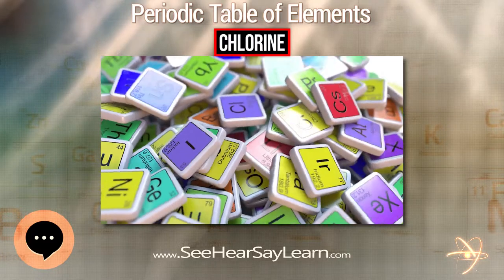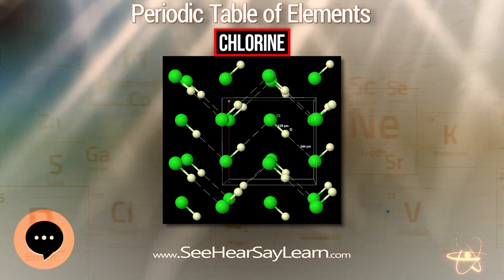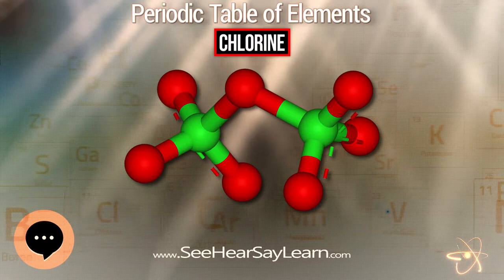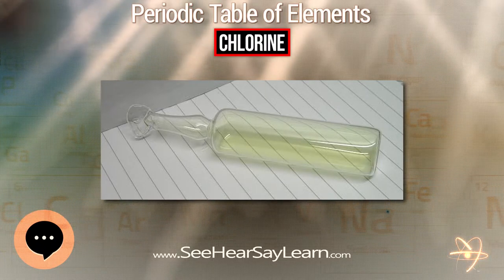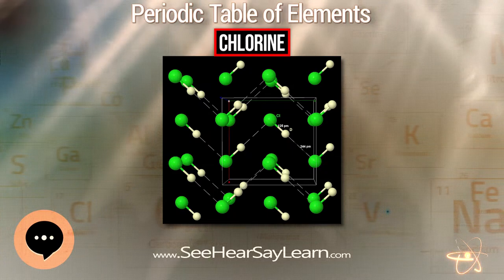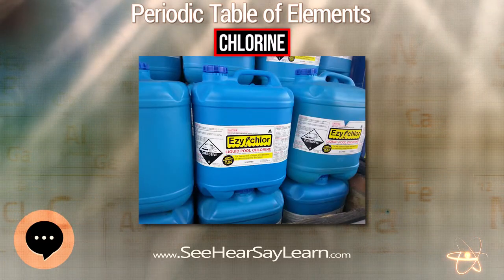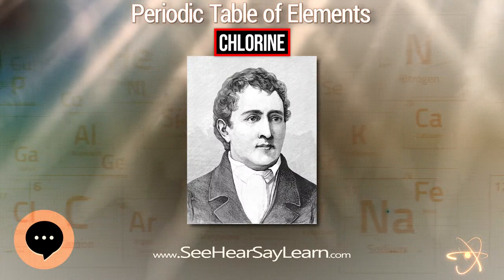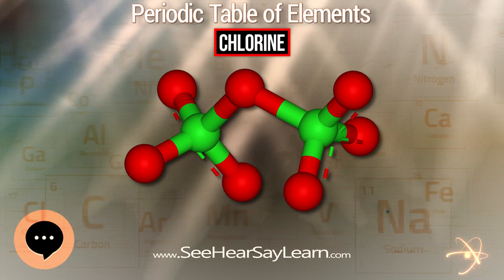Chlorine 🔬⚛️🔬 Periodic Table of Elements Series 🔬⚛️🔬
Chlorine
This video is about "Chlorine".
Link to Amazon.com